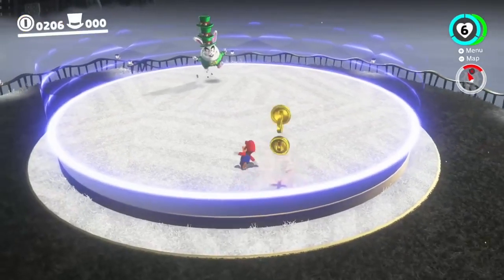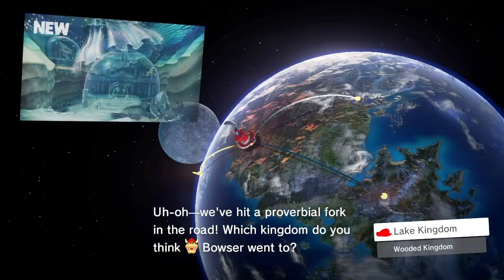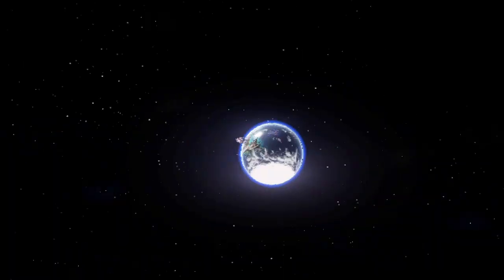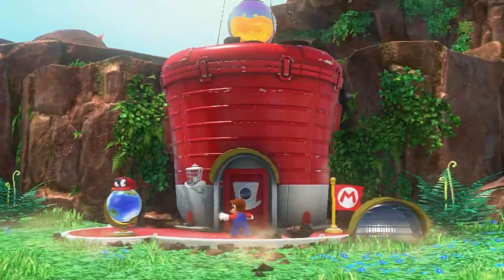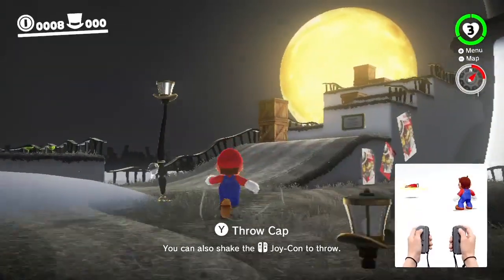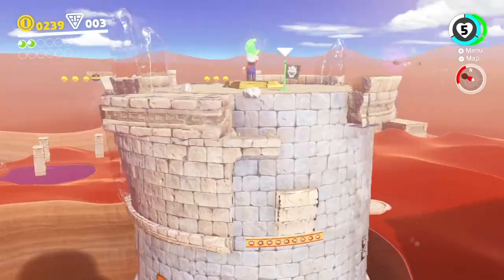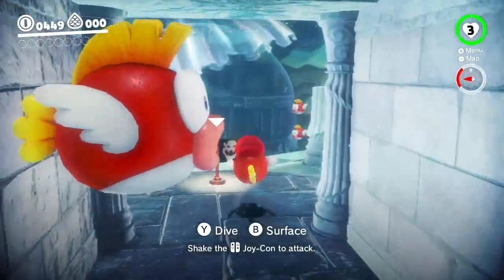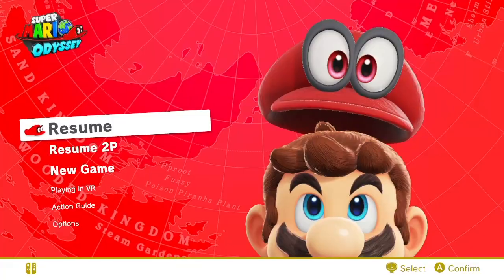Super Mario Odyssey for the Nintendo Switch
Looking for a new game to play? Check out Super Mario Odyssey for the Nintendo Switch! Lory recommends this game because it has great graphics, is really fun to play, and is not too hard or too easy.

Lory is the Creative Director of The Digital Arts Experience